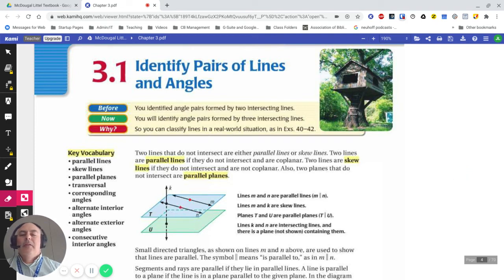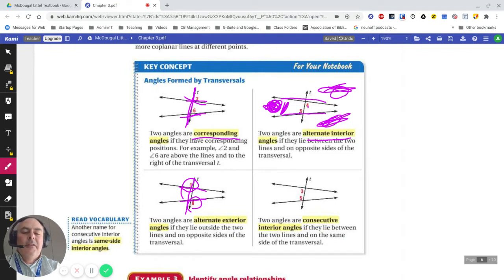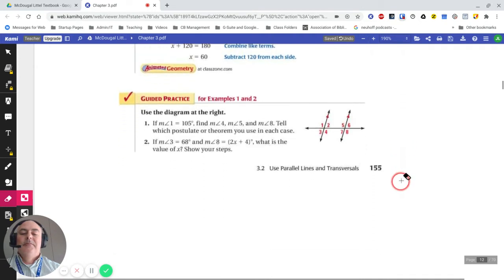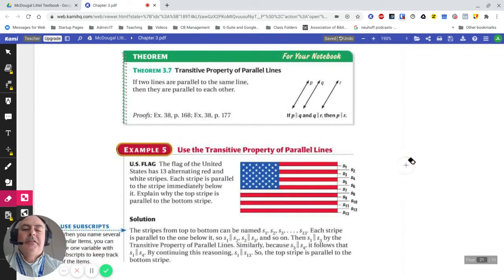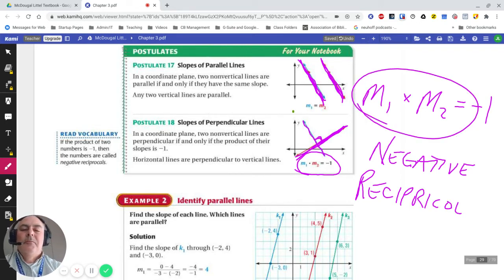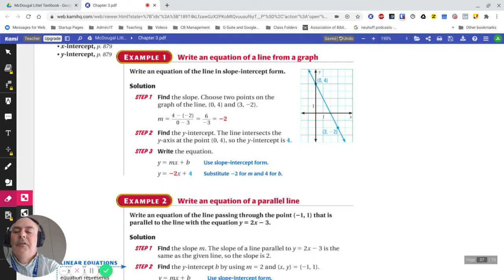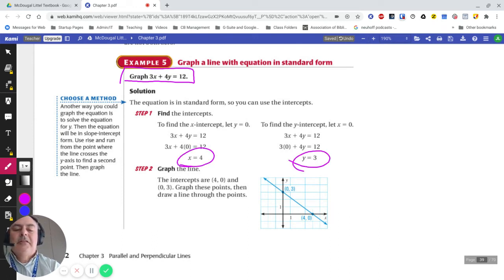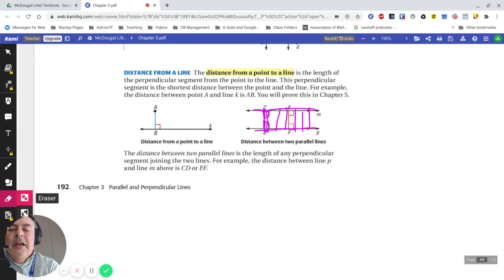Geometry Chapter 3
This lecture covers all of the lessons from chapter 3. Click "Show More" below to select the timestamps to begin the video at a specific lesson.

Lesson 3.1 [0:00]
Lesson 3.2 [7:40]
Lesson 3.3 [11:49]
Lesson 3.4 [16:57]
Lesson 3.5 [24:41]
Lesson 3.6 [33:39]